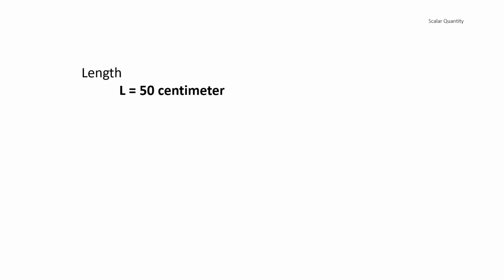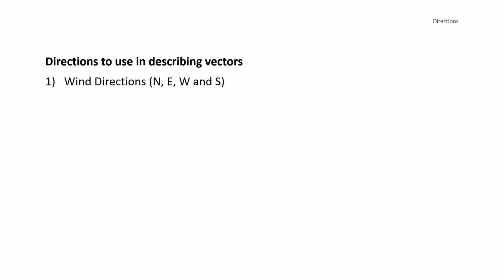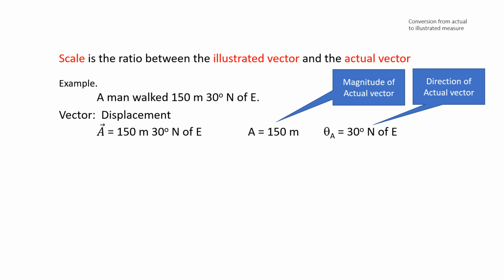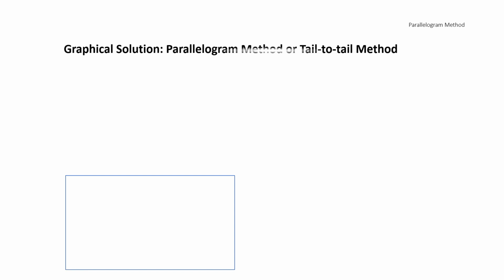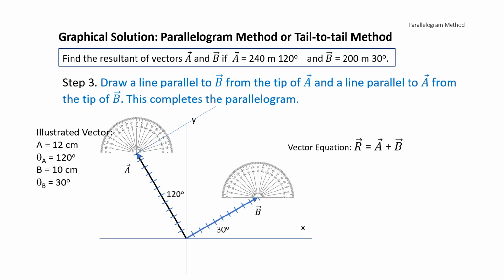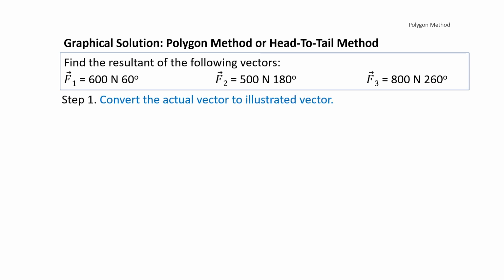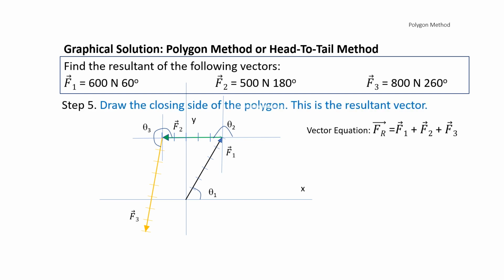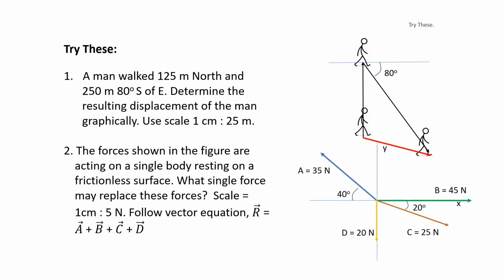Scalars, Vectors and Resultant Vector Using Graphical Solution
This video presents scalar and vector quantities, how to plot vector quantities and resultant vector using graphical solution, namely parallelgram and polygon method.